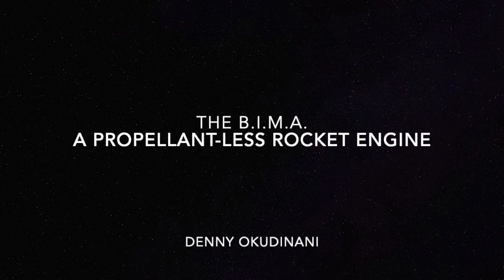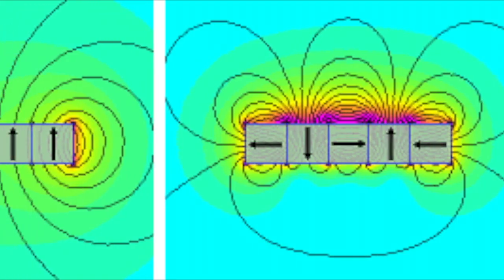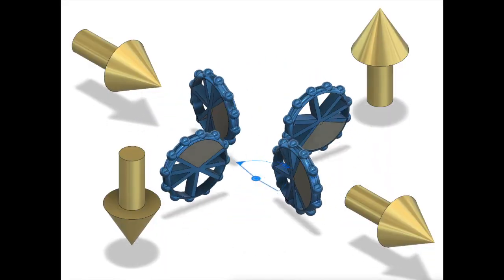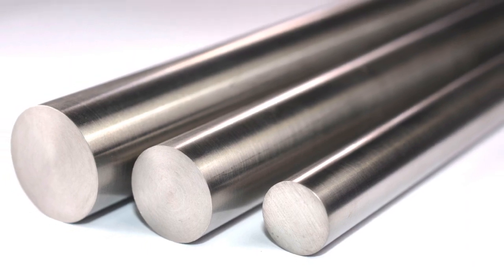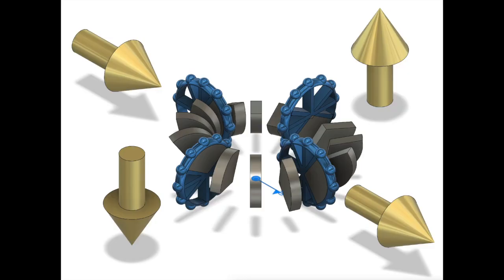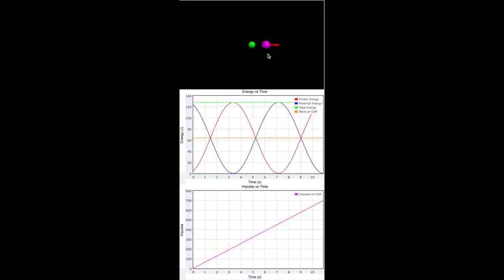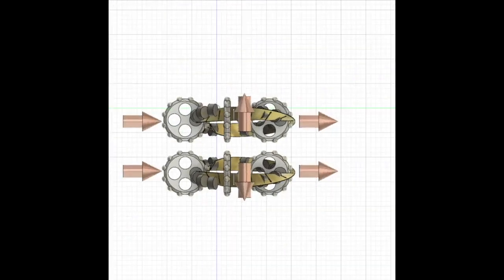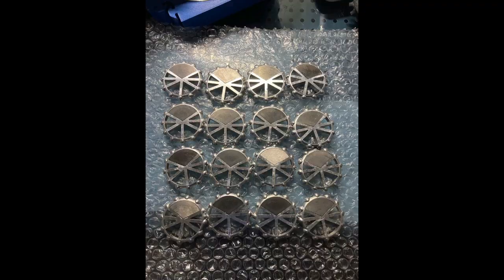Inertial Propulsion System 1: The unBalanced Inertial Mass Accelerator (BIMAH)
This was my video entry for the 2024 Genspiration Collegiate Prize. Didn't even place. Go figure.

To build your own Artificial Gyroscopes/Inertial Propulsion Systems here are the relevant links:

OR

An attempted scientific justification through an updated version of Mach's principle and Newton's laws provided here:

Happy building and reading (if you so choose) !

Nam qui curat